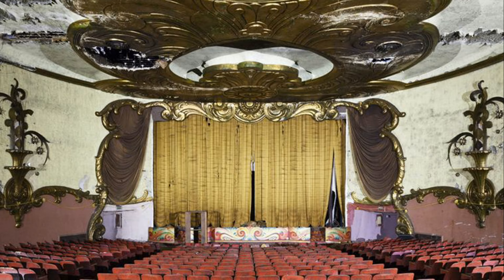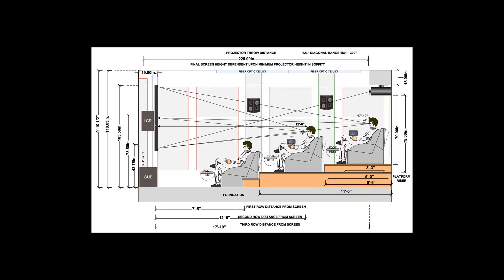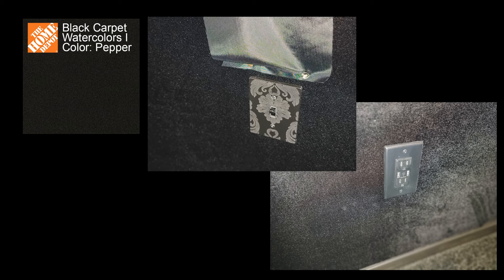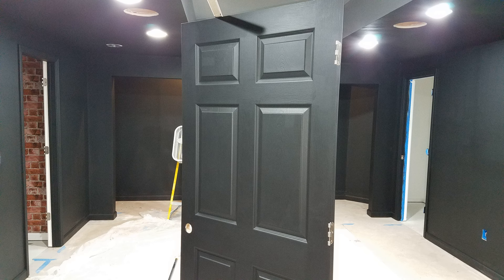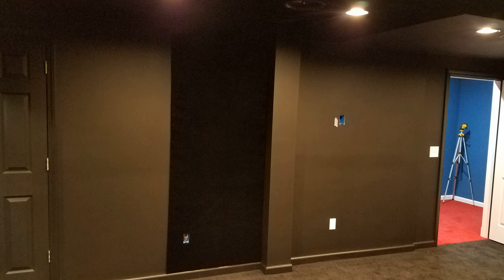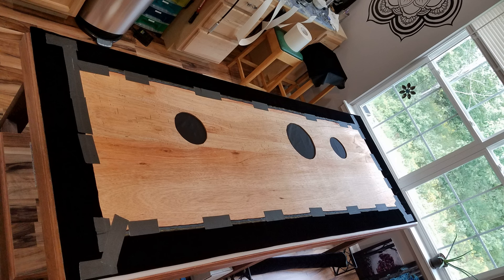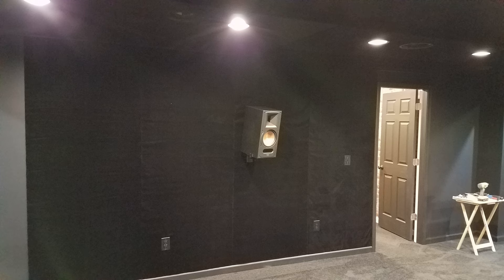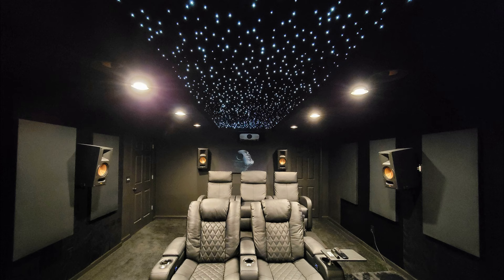Create the ultimate Batcave Home Theater using Triple Black Velvet [DIY BUILD]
Join me as I guide you through through the process of creating the ultimate blackened home theater cinema room over the more traditional "mancave".

ATS Acoustic Panels
Valencia Tuscany Home Theater Seating
Amazon Basics Room Darkening Blackout Curtain Rod
Triple Black Velvet
Black Velvet Fabric Sticky Back Adhesive Sheets

Equipment Lists:

Klipsch Sound:
RF-7 III Tower Speakers - Front Channel
RB-81 II Bookshelf Speakers Side and Rear Surround
CDT-5800-C II 8" In-Ceiling Atmos Speakers (4)

Onkyo TX-RZ50 AV Receiver
Klipsch Sound:
RB-81 II Bookshelf Speakers - Front Channel
RC-52 II Center Channel
RP-150M Side and Rear Surround
CDT-5800-C II 8" In-Ceiling Atmos Speakers (2)
R-112SW Subs (2)